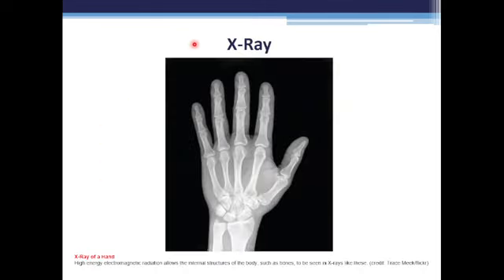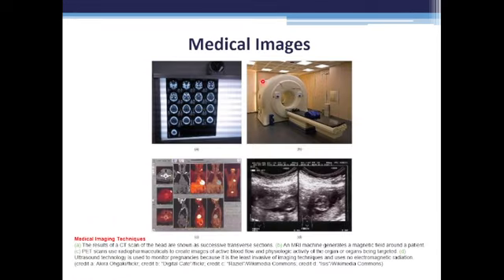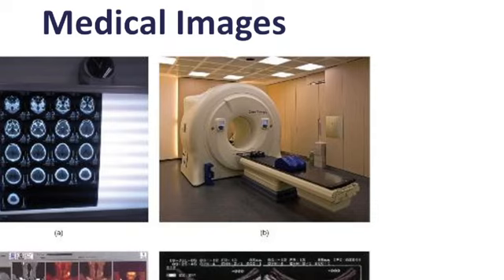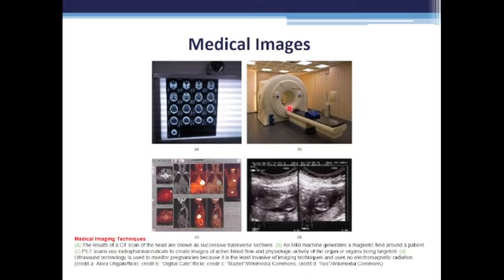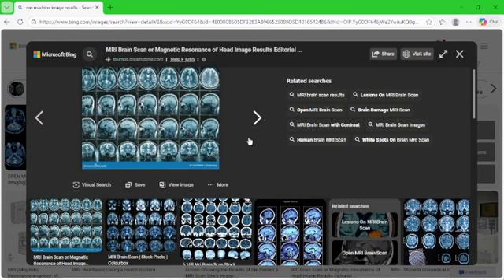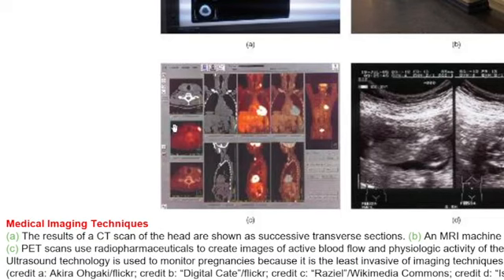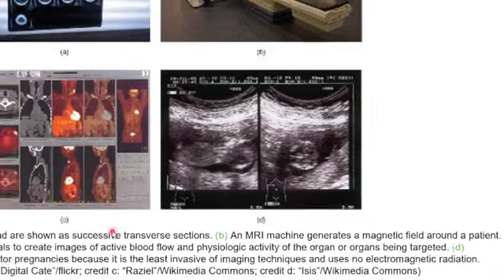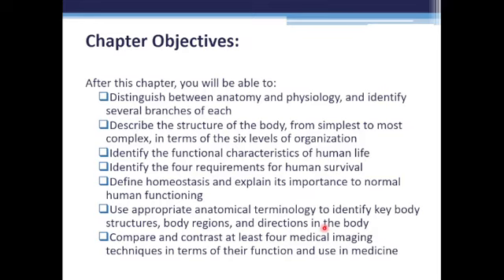1.7 Medical Imaging